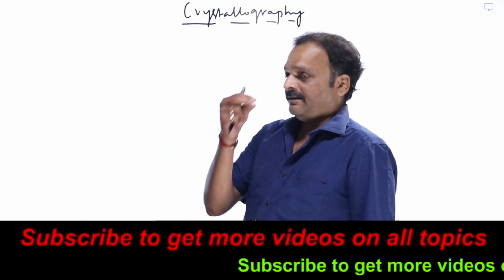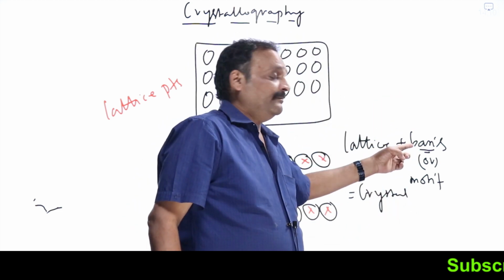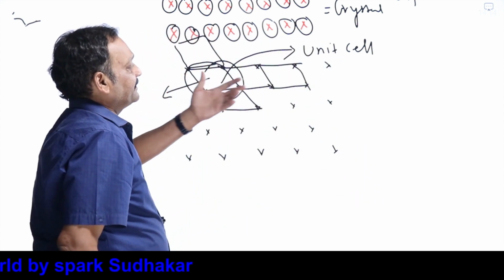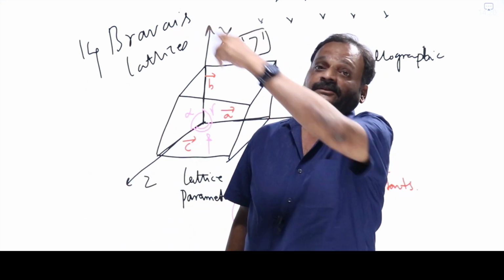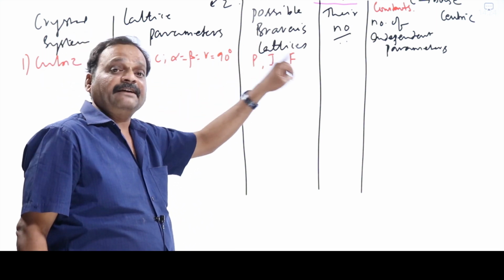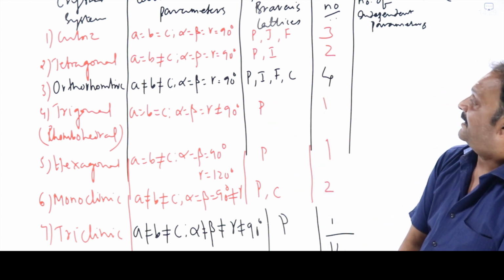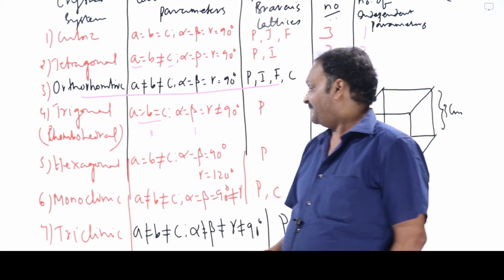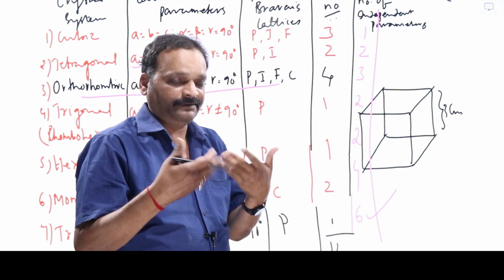Crystal systems & Bravais lattices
Conceptualphysics IITJAM CSIR/JRF/NET#JL/DL/PL
Physics lecture series by
Sudhakar sir,
Director ,
SPARK Institute of Physics, Hyderabad ,TELANGANA-44
Result oriented conceptual coaching in Physics for IIT JAM , CSIRJRF/NET, GATE, JEST MSc physics entrances & for JL/DL/PL , SET lecturers exams.